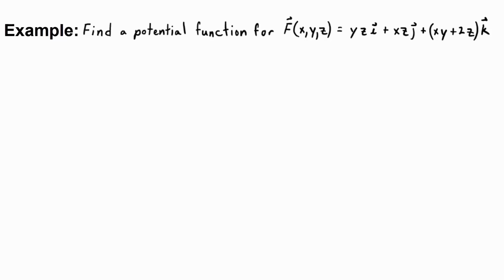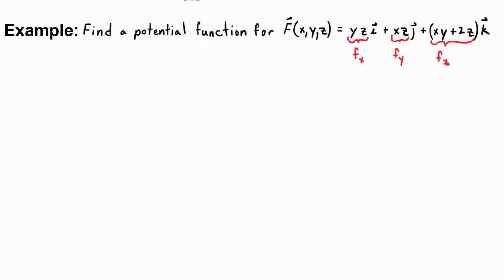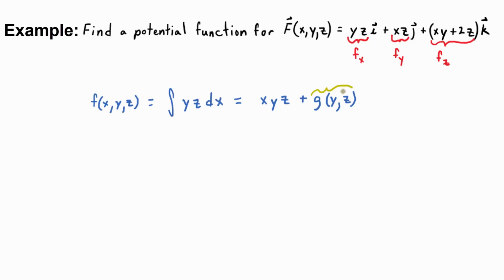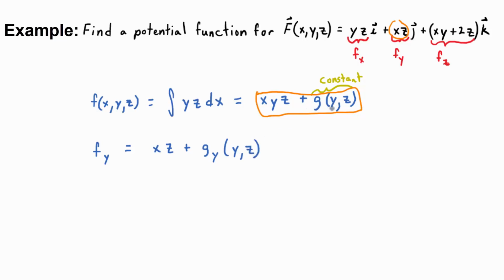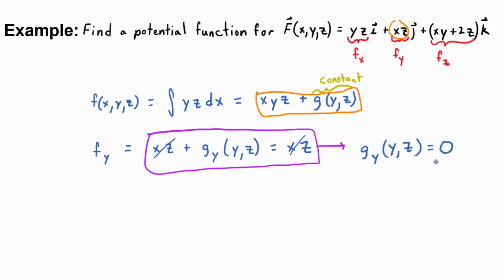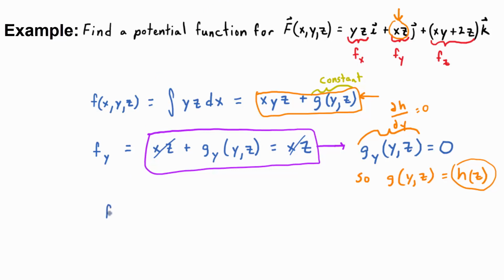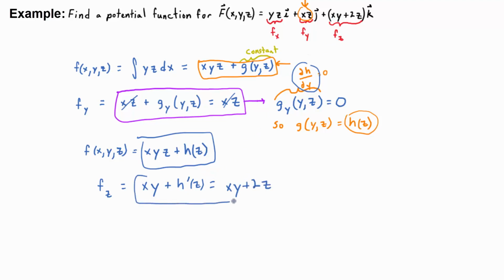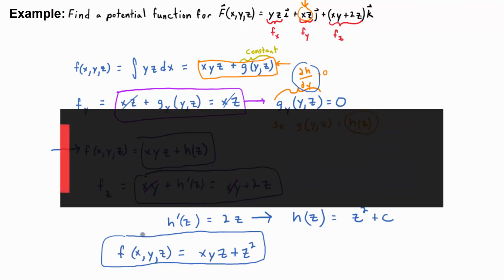Video 16.3.4: Recovering a Potential Function from F(x,y)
Example of finding a potential function given what turns out to be a conservative vector field.